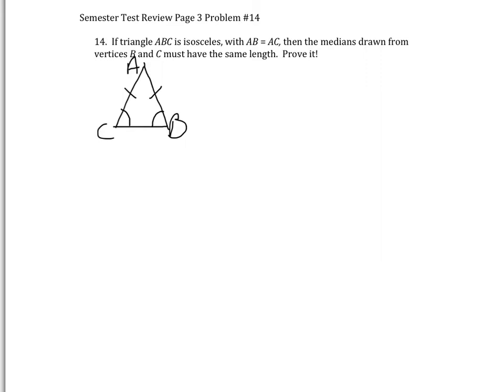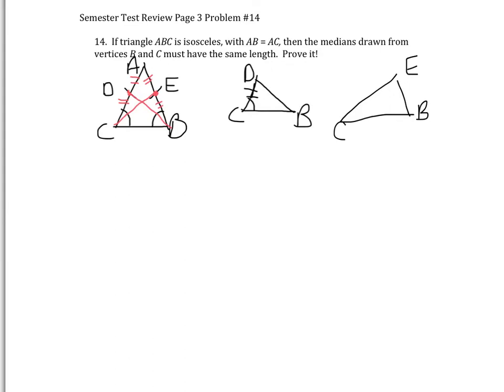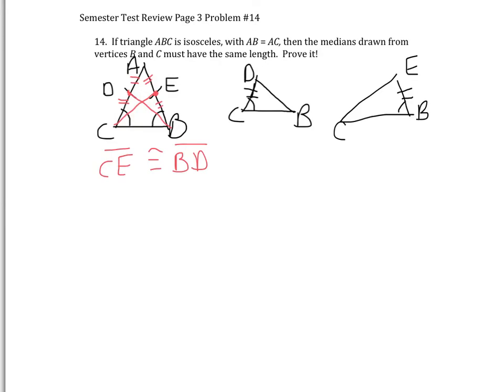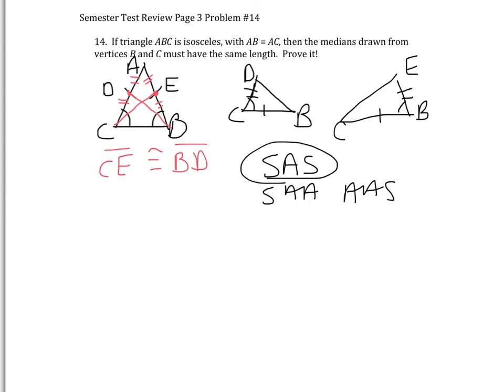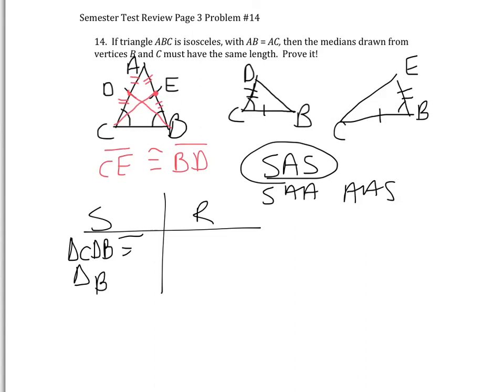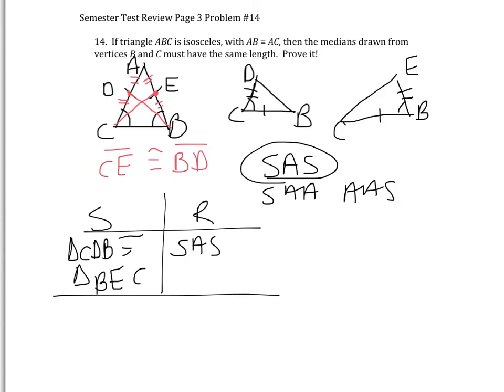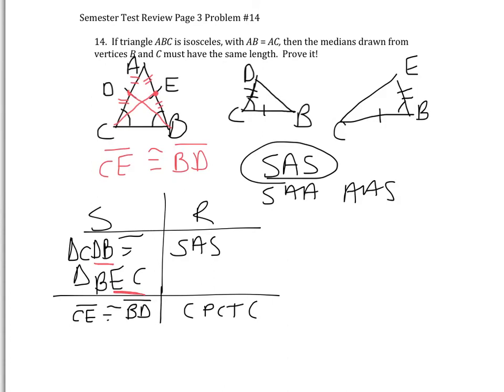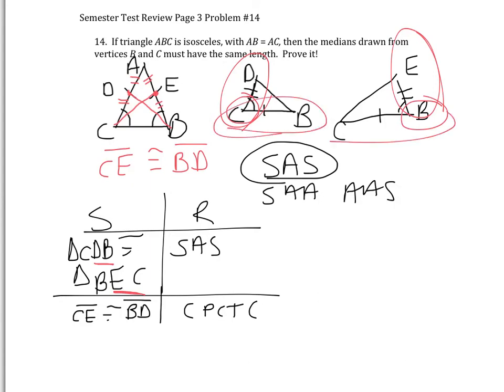prob 14 geo sem rev